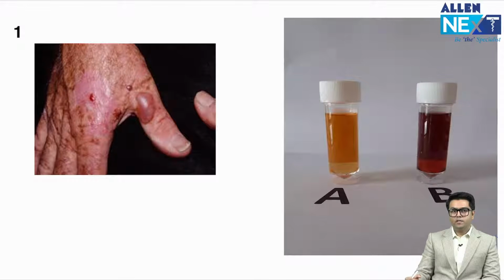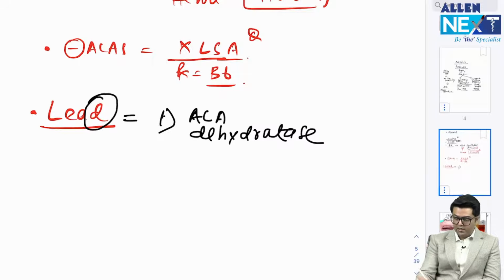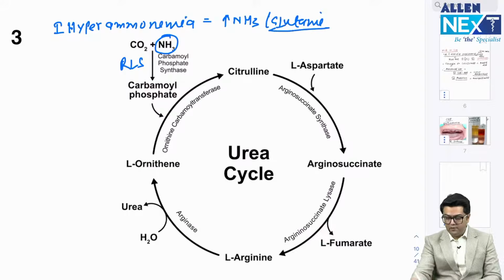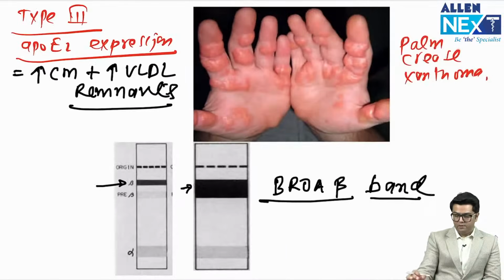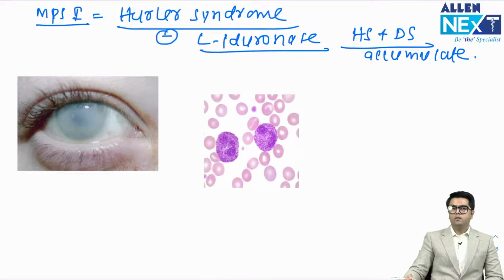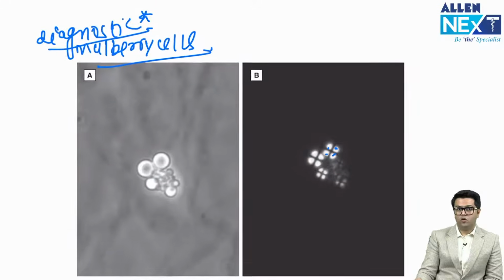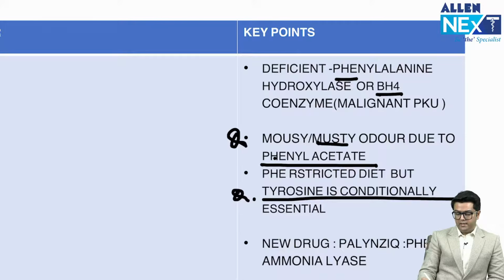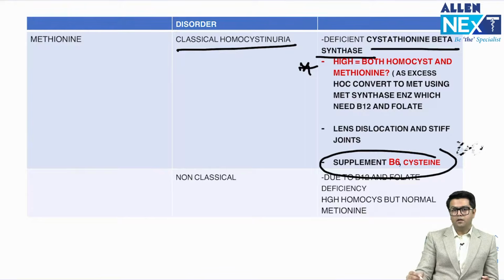NEET-PG 2023 Revision Series, Biochemistry by Dr. Amit Jain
📍 ALLEN Next's Last Minute Revision series begins with Dr. Amit Jain discussing the most anticipated Biochemistry questions for the upcoming NEET-PG 2023.

➡️ NEET PG 2023 is around the corner and so is the revision. To boost up your preparation and cover all your doubts, Allen Next brings you the Last-Minute Revision series where you can revise all the 19 subjects with Allen Next educators.

🔑 ALLEN NExT, a one-stop solution specifically tailored to medical students who seek specialization. Extending our horizons to NEET PG, INI-CET and FMGE, ALLEN NExT seeks to live up to its mantra — ‘Specialists create more specialists’. We promise the finest resources and expert guidance offered by a group of renowned specialists from all over India.